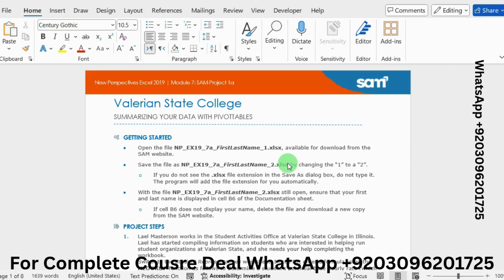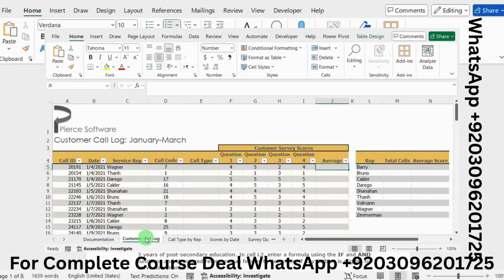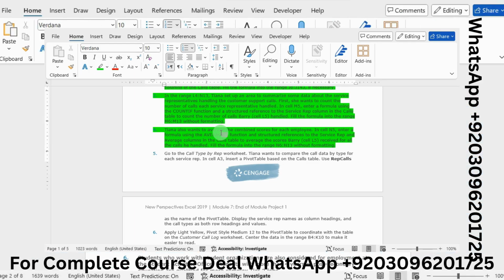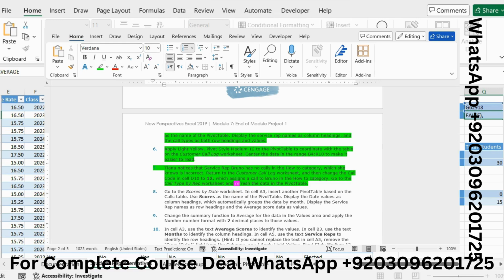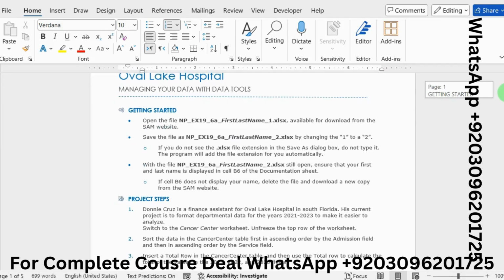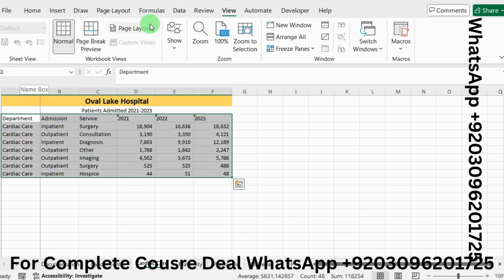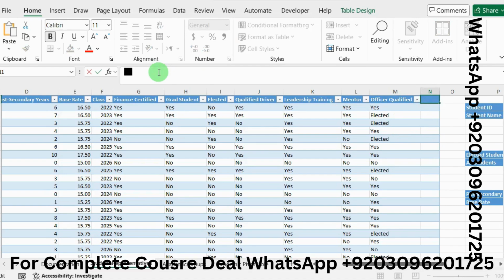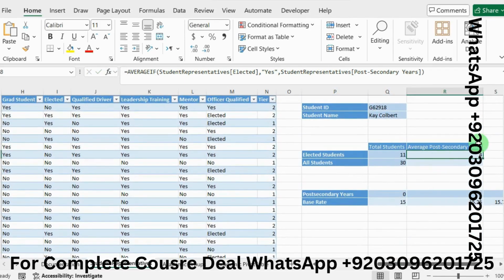NP_EX19_7a || Excel Module 7 Sam Project A Valerian State College